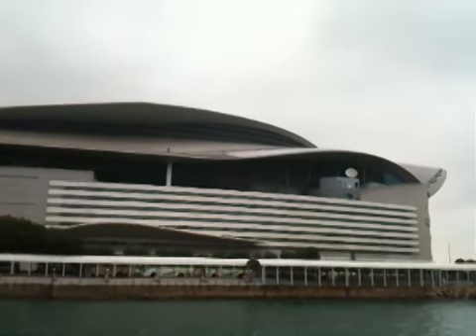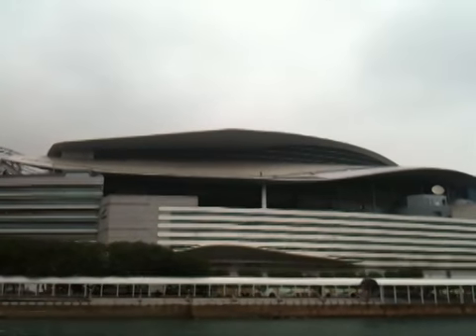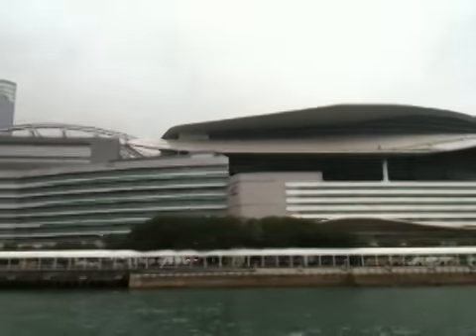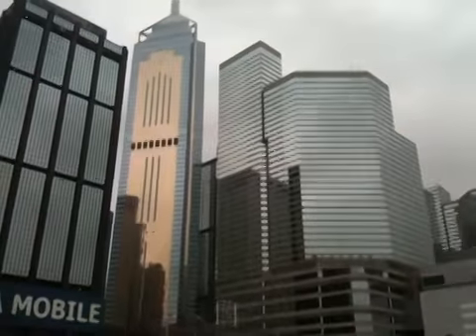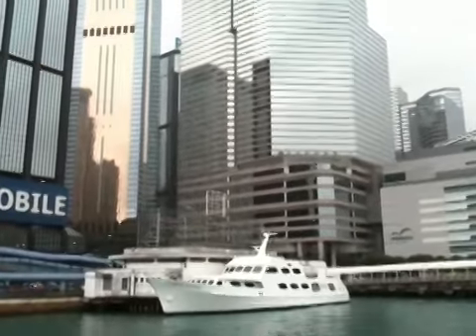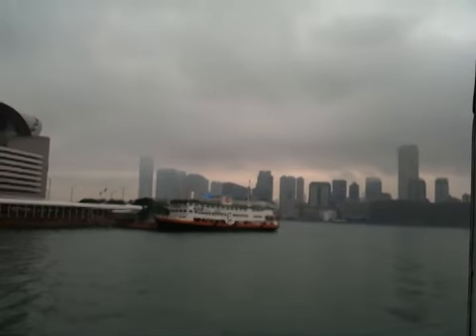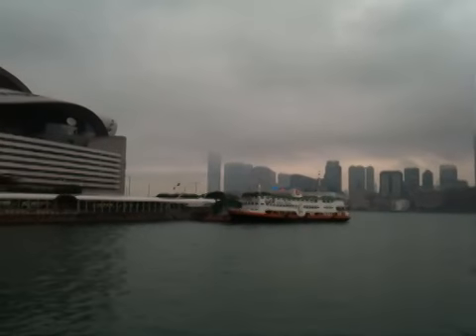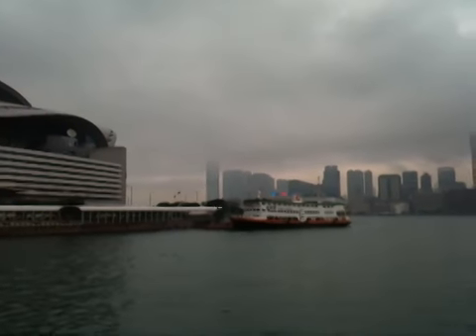IMG 0154 Flash9 480x360